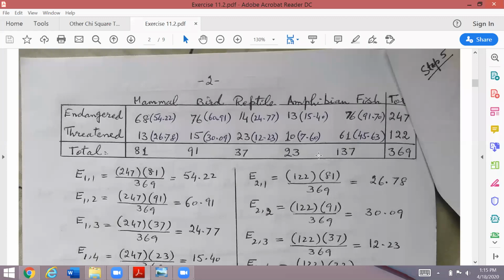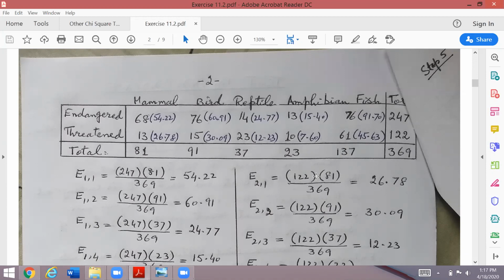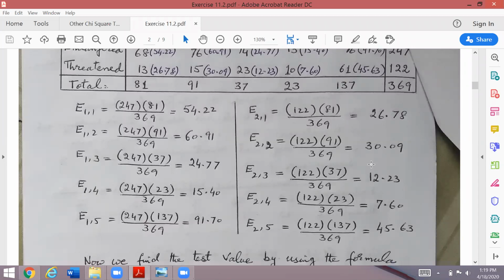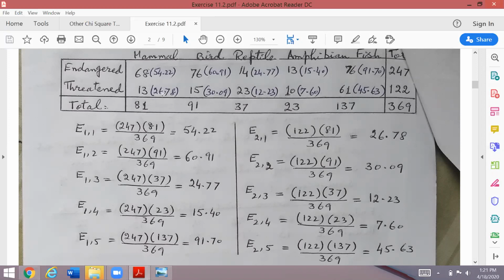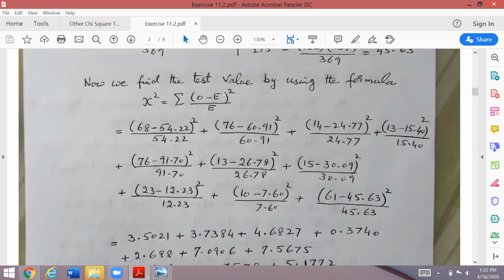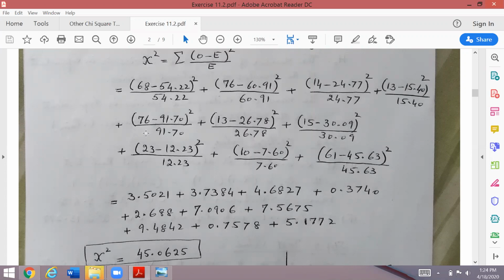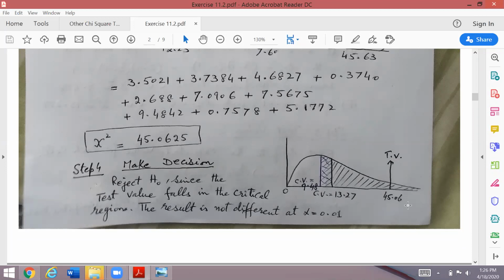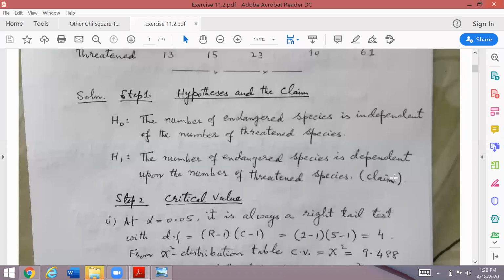Other Chi Square Tests Test for independence Part 2